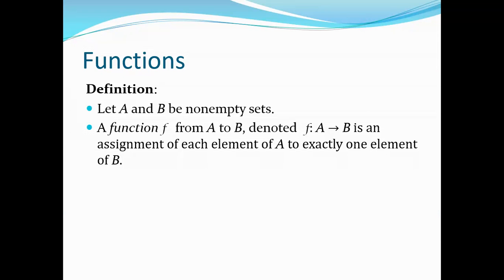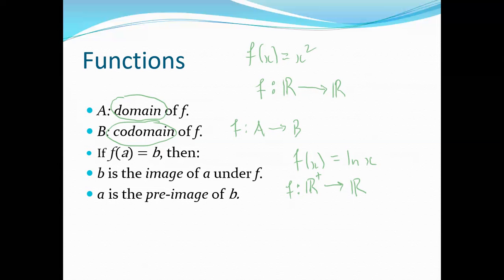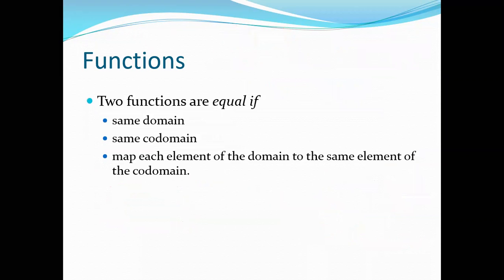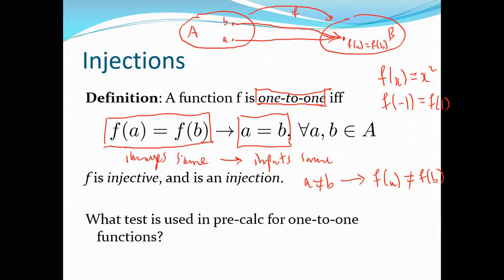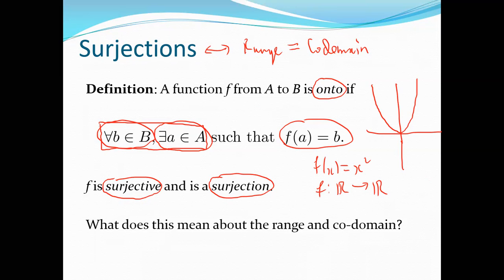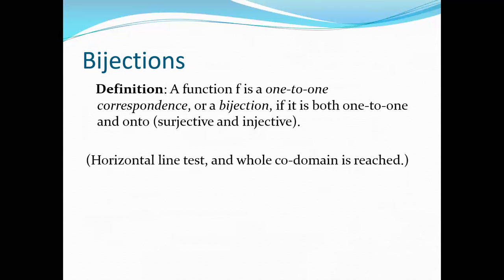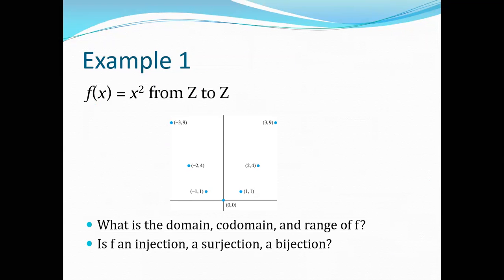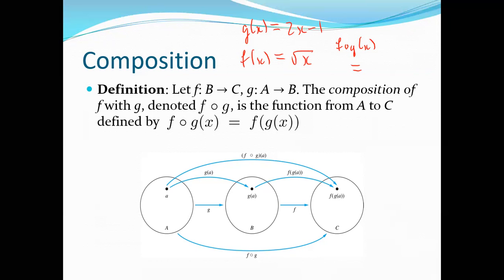10 14 20 Lecture